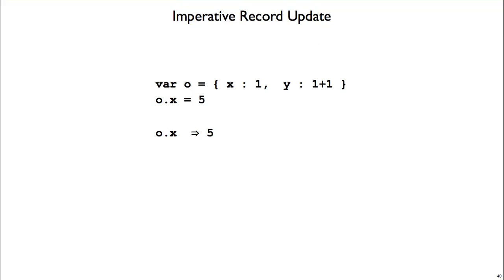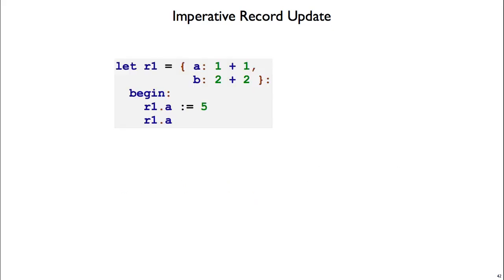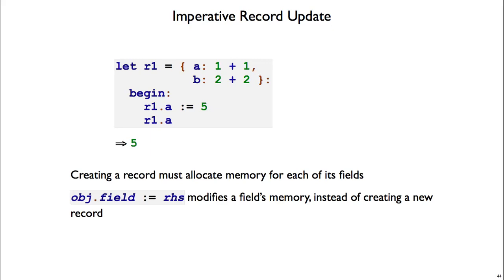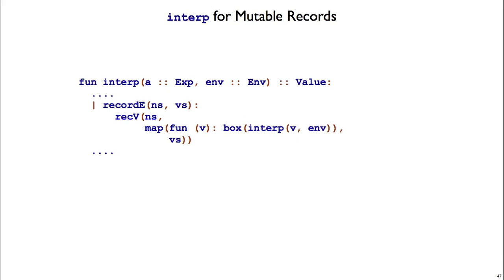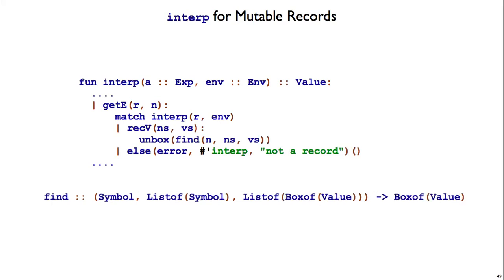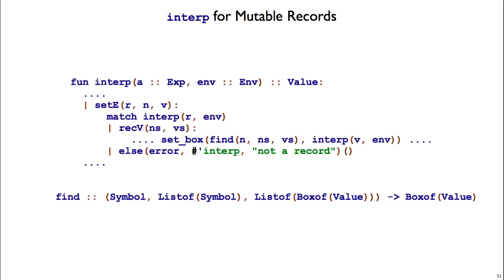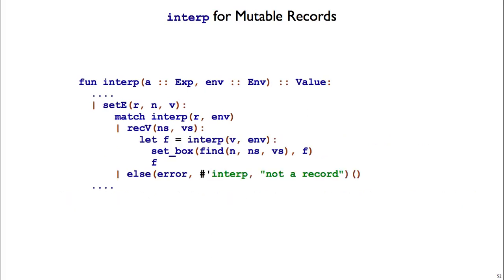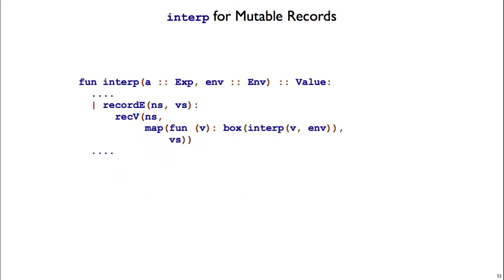Records 4 — interp for mutable records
Implementing records with imperative update using Shplait's boxes. See mutable-record.rhm.